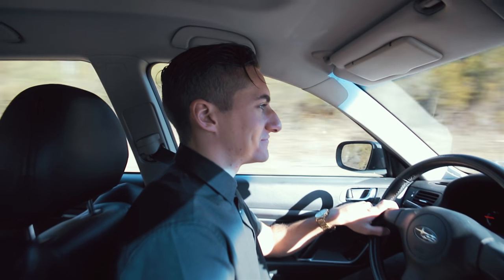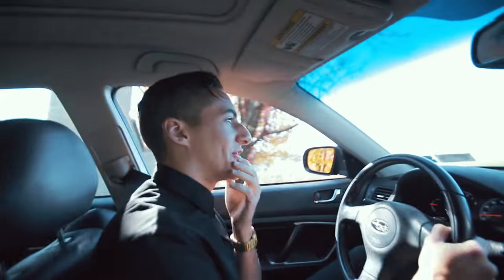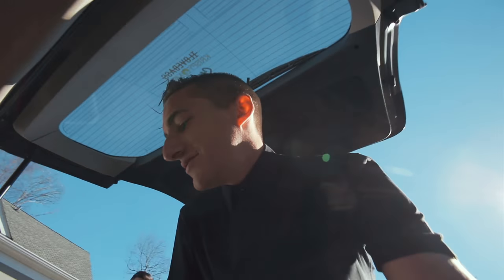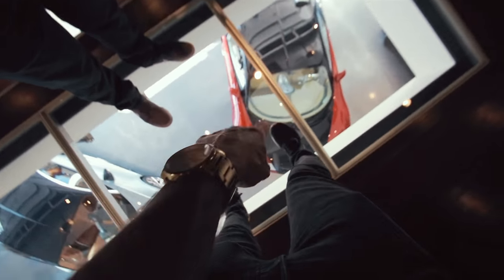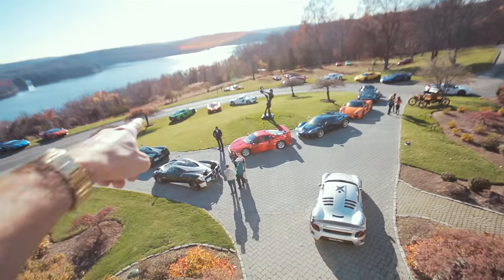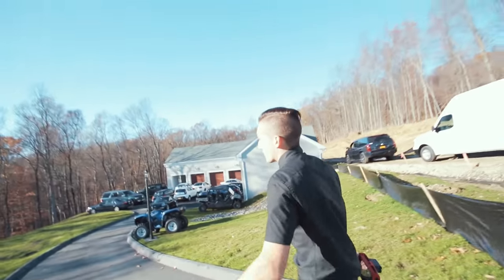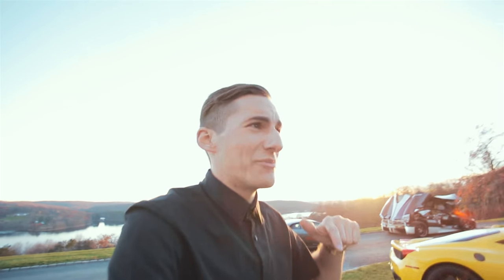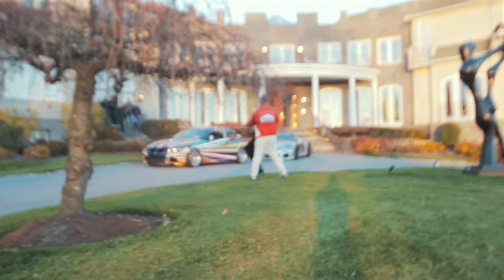SECRET SUPER CAR MANSION PARTY & THE BUGATTI CHIRON!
Have you ever seen so many custom exotics in once place?!?! Let alone a place like this?! Miller Motorcars, as I have said in the past, is one of if not my favorite client as they bring me to cover events like this with them all the time.  This was certainty one of the best so far.  They gathered a ton of clients to check out the brand new Bugatti Chiron for the first time and invited everyone to bring their cars.  Seeing all these cars and the Bugatti Chrion for the first time was an amazing experience.  The actual film will be up soon on Miller Motorcars channel and I will link to it once complete.

Music Used (Please support the artists):
tapecut ⁃ "oimu"